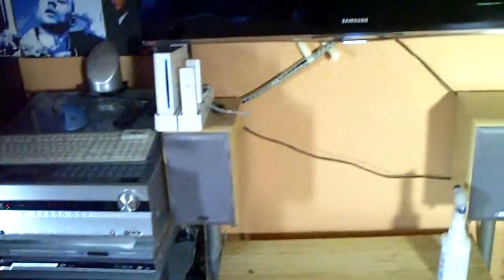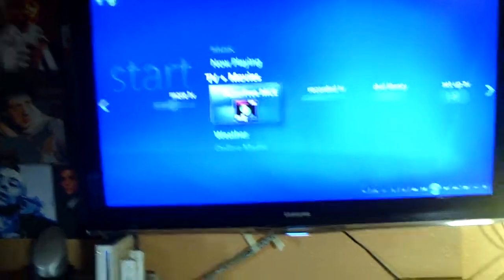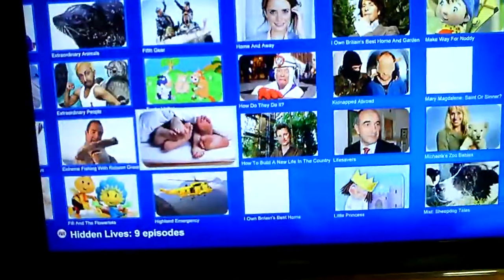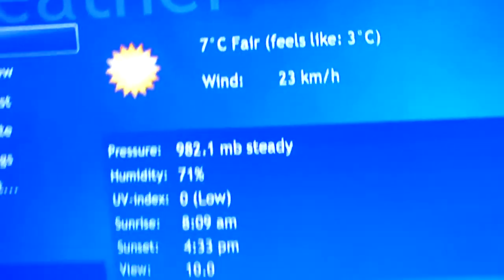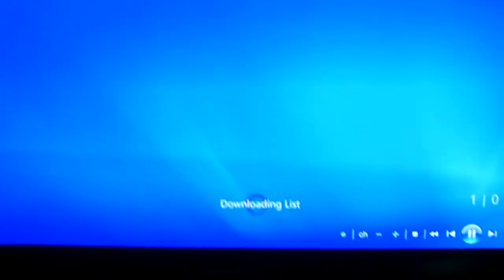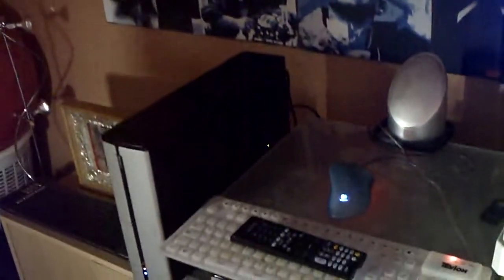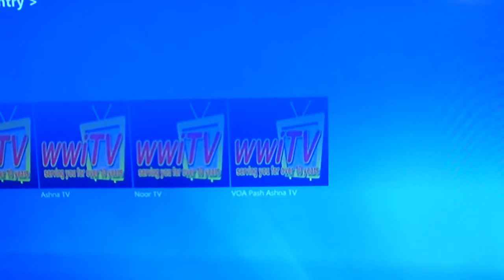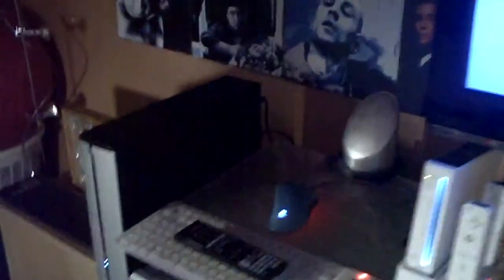MEDIA CENTER SETUP for under £300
This video shows a HTPC Setup

HTPC with 1080p for under £300or Complete setup for under £1400

The complete configuration:-

HTPC
This PC will play full 1080p no problems
In Win case BL634 Black micro ATX With 400W PSU (Very Quiet & Compact)
Gigabyte motherboard GA-73PVM-S2 (Good for mild overclocking)
Gigabyte ATi HD 4350 512MB (Half Height and HDMI)
Intel CPU Pentium E2160 (Overclocked to 2.9GHz@1.38volts)
Geil Ultra DDR2 2.0GB PC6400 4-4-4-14 (Good ram with good leeway)
Sony Blu-Ray BD-ROM SATA (comes with a shiny tray door)
Samsung Spinpoint 400Gb Harddrive
Media Center Remote
Total Cost £260 + The 'cost' of Vista

Other Equipment
Onkyo TX-SR606 7.1
Really good A/V Amp much better than the same priced Denon from connectivity point. Does Upscale and Upconvert (means you only need one wire going to your TV - no matter what the input is), fully assignable inputs, TrueHD and the Remote works a charm with every device I have.(word of advice - if you have SkyHD or Sky+ the colour buttons are not mapped)

Samsung 46" LE46A (1080p)
Nice TV with a great set of features and Wiselink USB support. This TV communicates with the Amp beautifully and will Power on and control the volume of the amp.

The Software
Vista
Not the fastest O/S Around but it really is all singing all dancing

TunerFree
Allows you to watch catchup TV in the UK Via your Media Center

Yougle
Allows you to stream content from many sources onto your MCPC

many more plugins can be found by searching The Green Button.

Have fun and happy building :-)

P.S. I will do a review and analysis of the case and other bits in another video